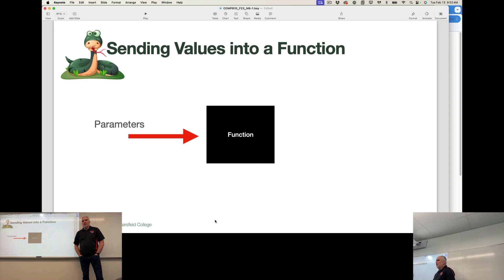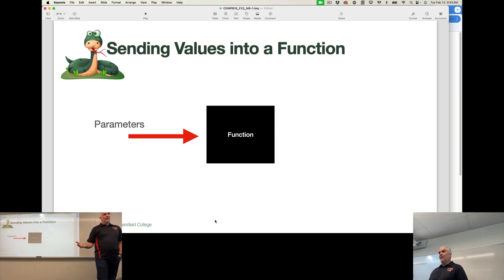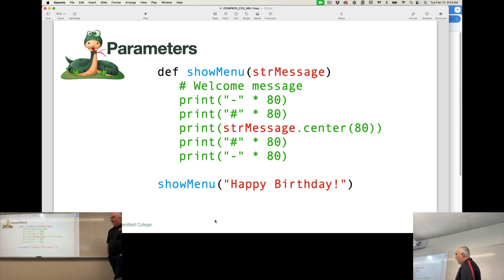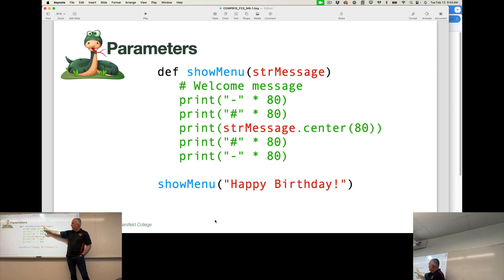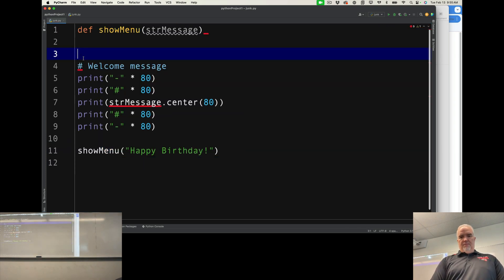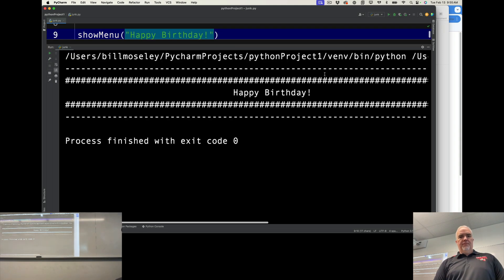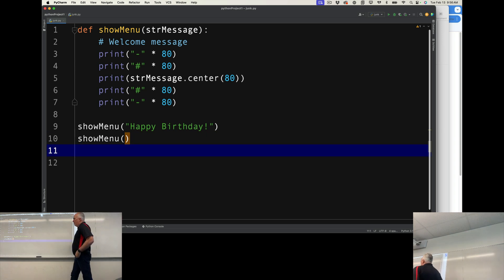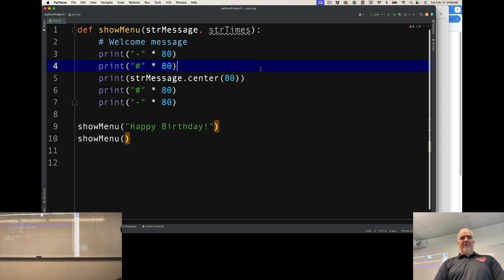Python - Module 6 - Parameters (Spring 2024)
How to create custom functions that include parameters for sending data to the function.

Captured in Spring 2024, BC SouthWest Campus, BC Panorama Campus.